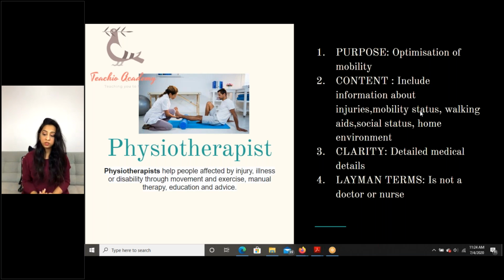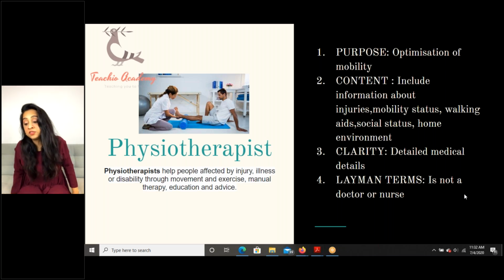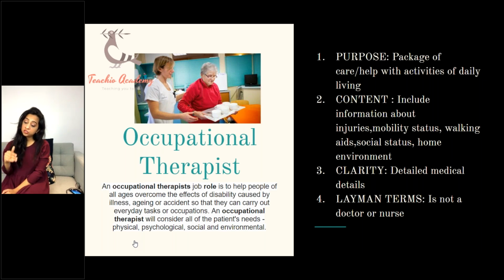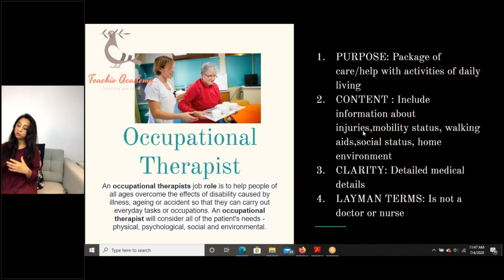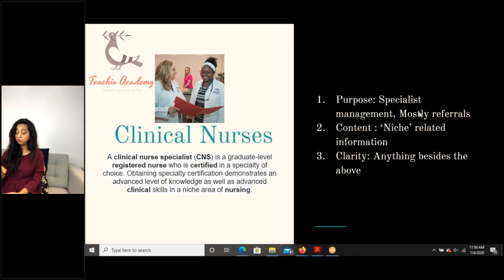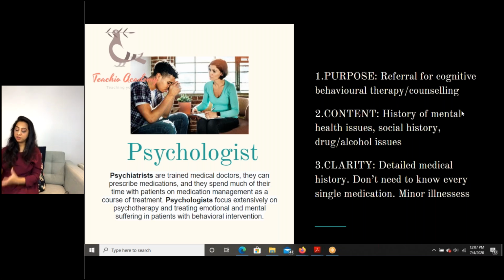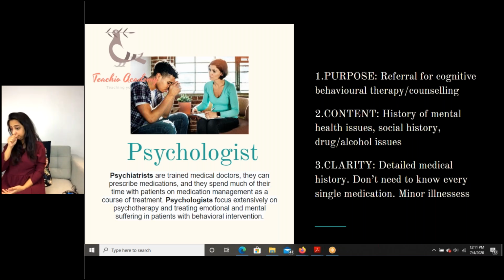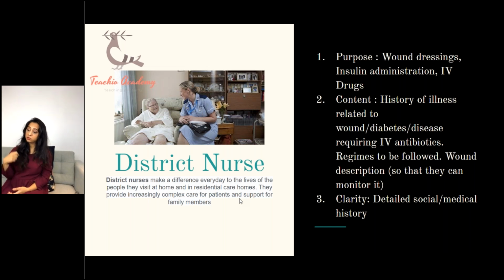OET Writing: Physiotherapist/Occupational Therapist/Specialist Nurse/Psychologist Referrals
OET Writing masterclass by Dr Bhavna dealing with unusual medical roles/referrals on OET Writing.